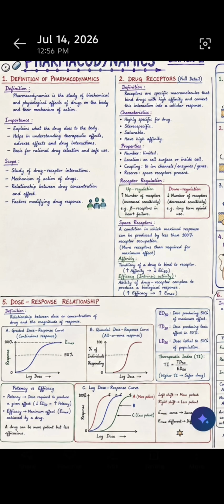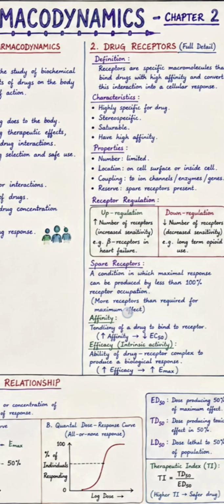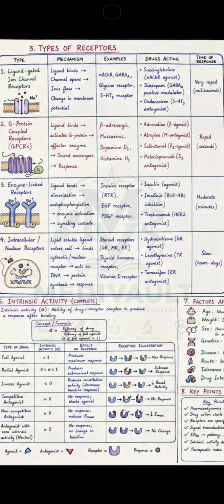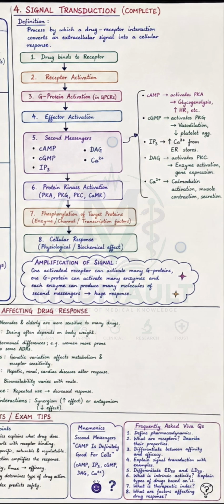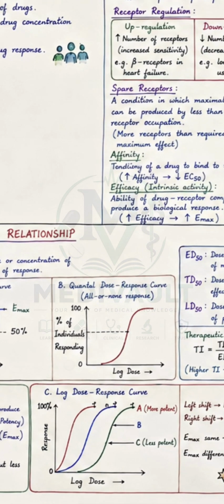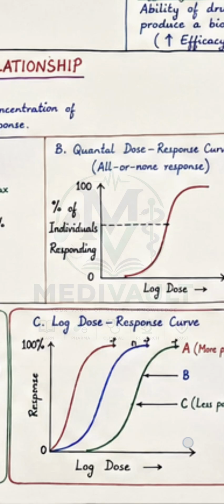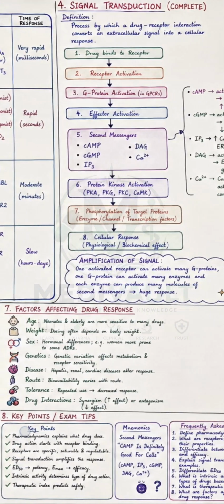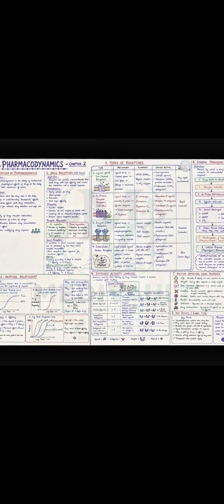Pharmacology series cah#2 Pharmacodynamics.